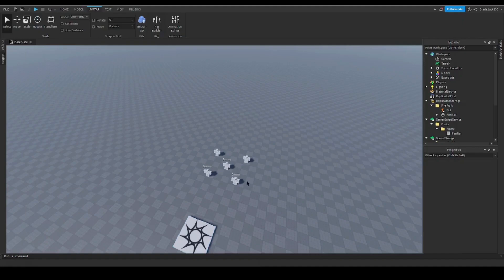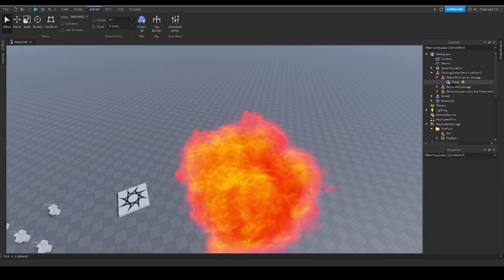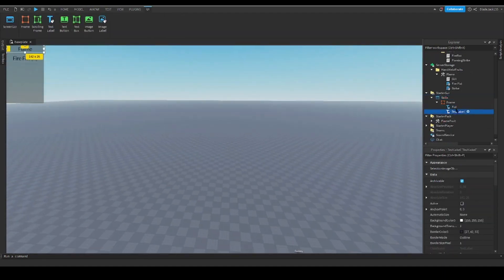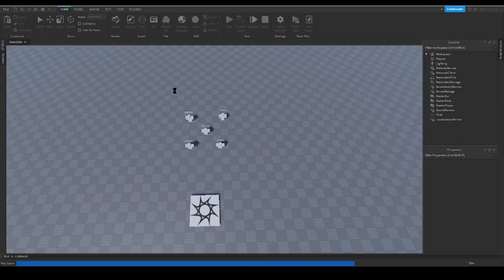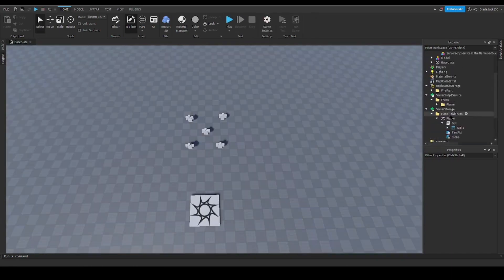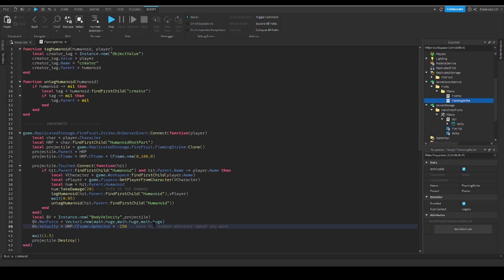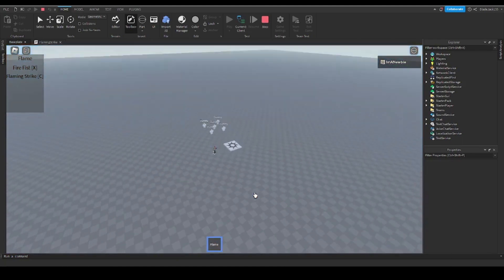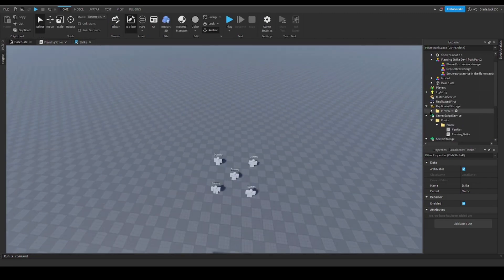How to make a devil fruit in Roblox studio Part 2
Setting it up - 0:15
Testing it - 2:18
Customizing - 3:07